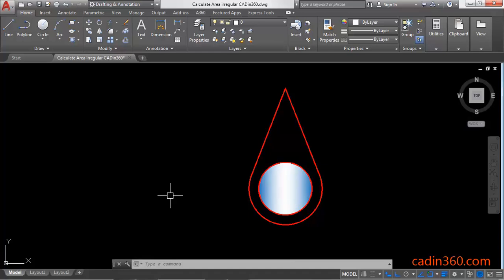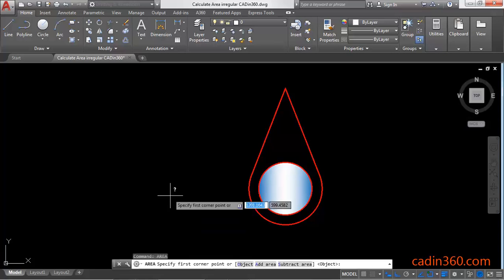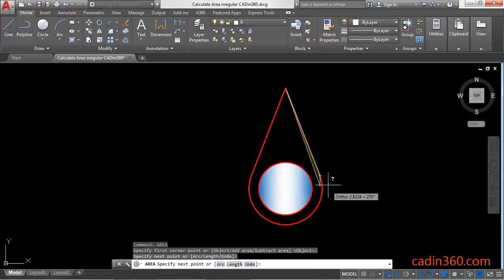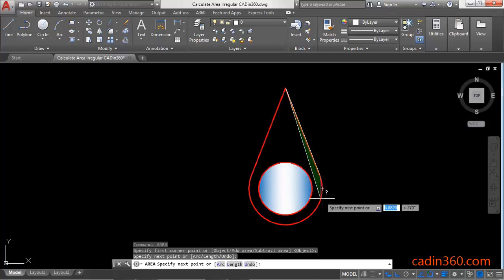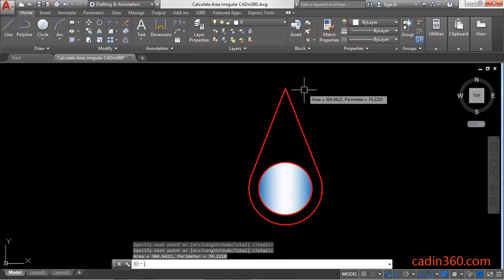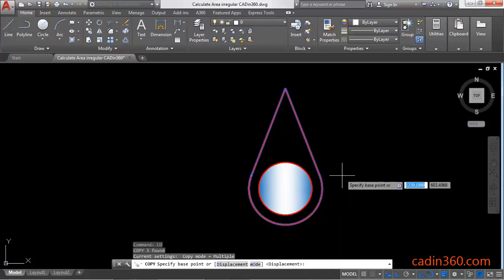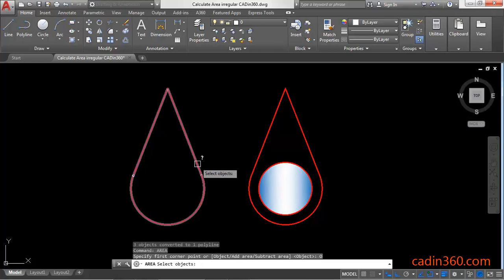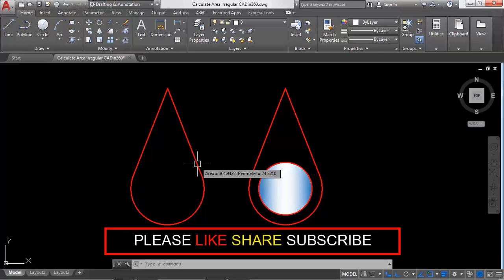How to Calculate Area of Irregular Shape in AutoCAD 2018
AutoCAD Tutorial: How to Calculate Area of Irregular Shape in AutoCAD 2018
In this tutorial you will learn:
1. How to use Area command in AutoCAD
2. How to calculate area in AutoCAD 2018
3. How to calculate curve area in AutoCAD

Ebooks
150 CAD Exercises

AutoCAD Exercises

CAD Exercises